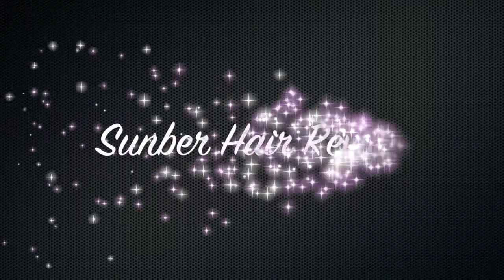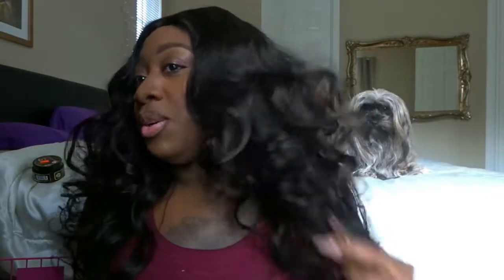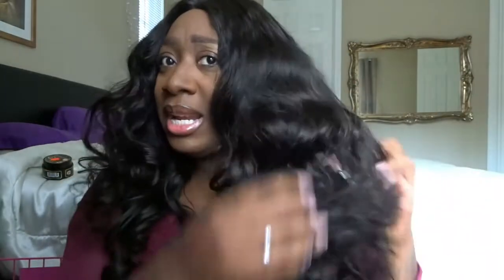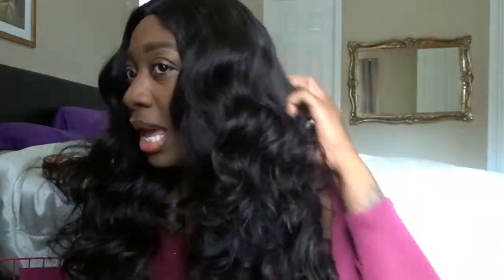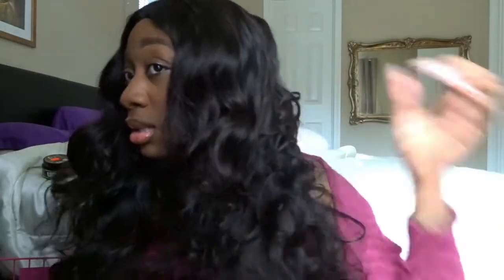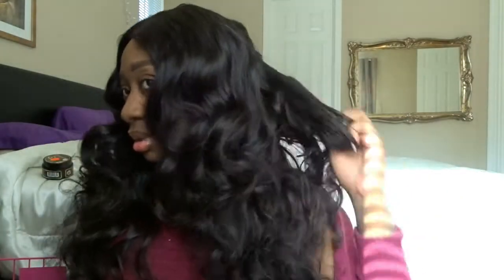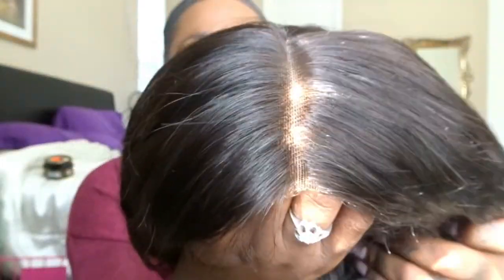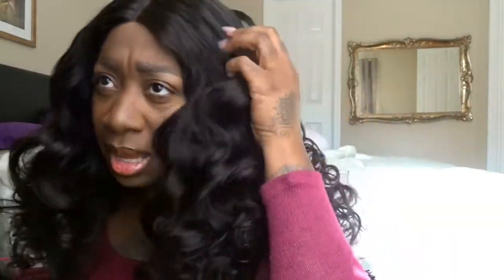Loose Wave Hair (Sunber Hair Company)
it is 18/20/20 and 18 inch closure

Show me love to keep new videos coming!

Hair tutorial
Fast 5 vids
Makeup Tutorials
Hair Reviews

Add me on Facebook “ Myamee Takeover”

Need help with your credit, or need help with a bill?
Thatcreditgirl.com

Shop my old clothes, wigs, shoes, etc on Mercari.
Username : myameetakeover

TAG A FRIEND OR TWO!